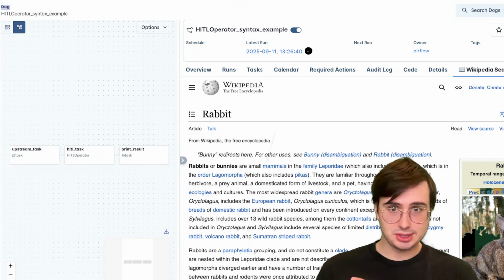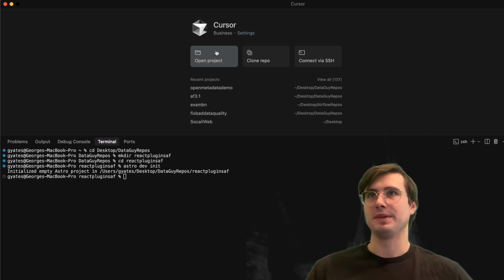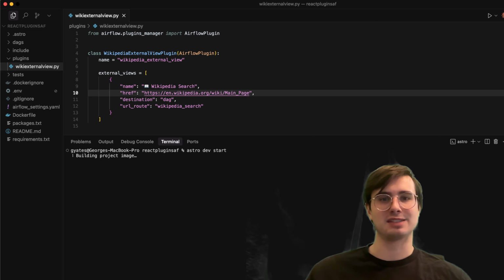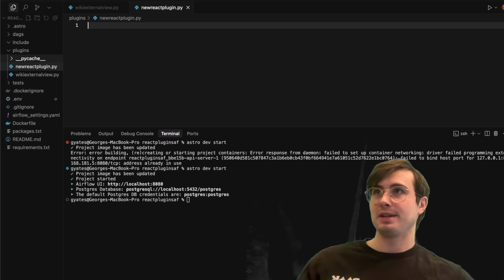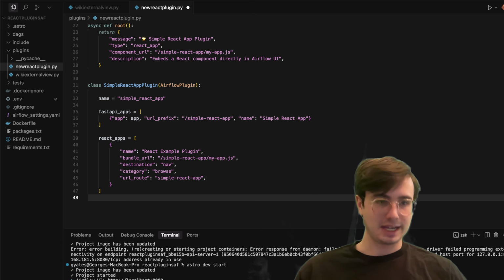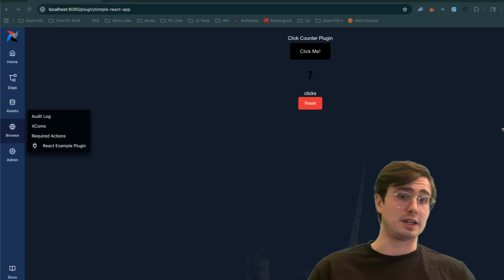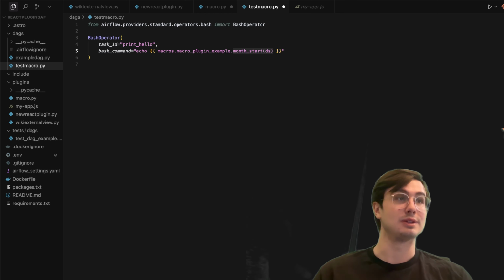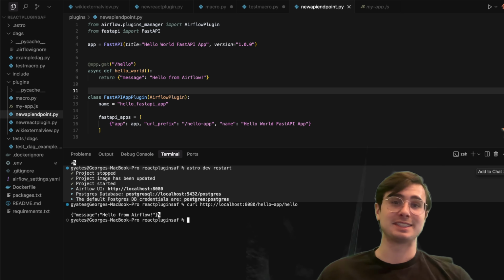How to Add React Plugins in Airflow 3.0!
In this video, I'll show you how you can build a few different types of react based plugins in Airflow 3.0!